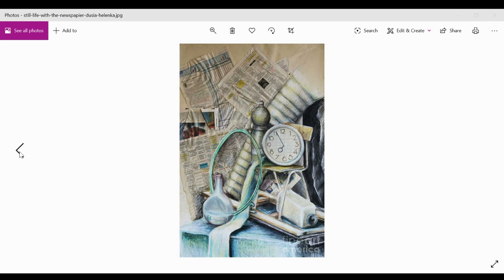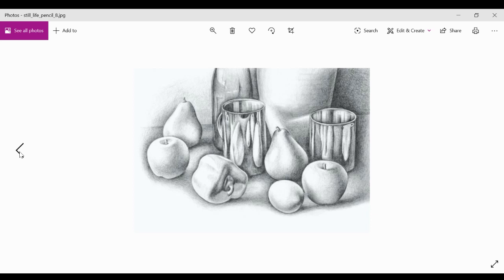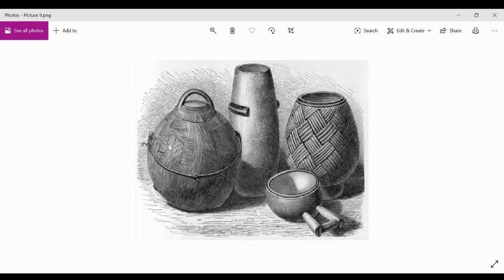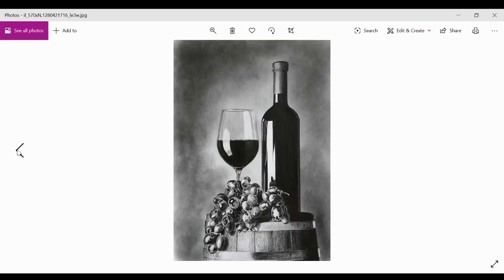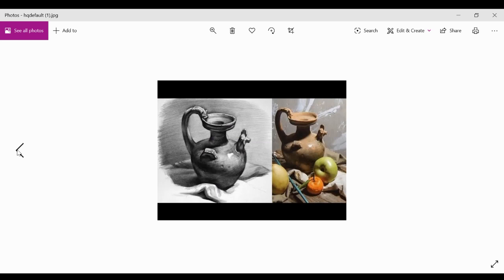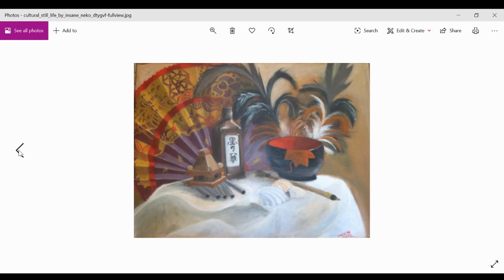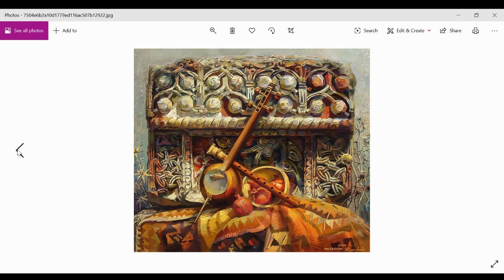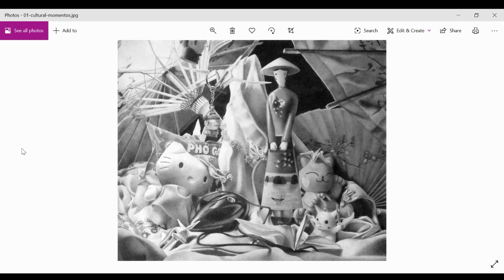Artist examples of still life